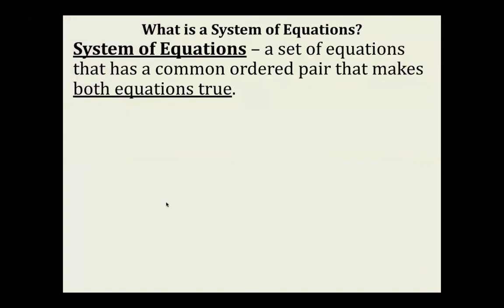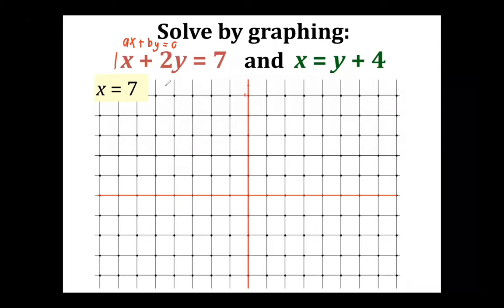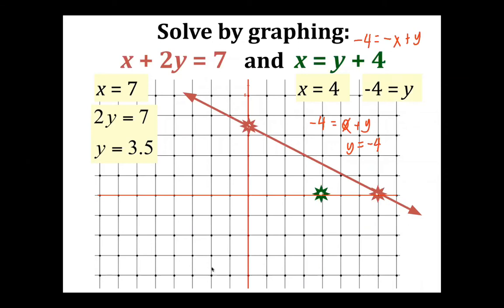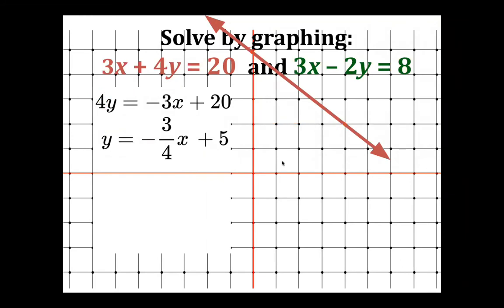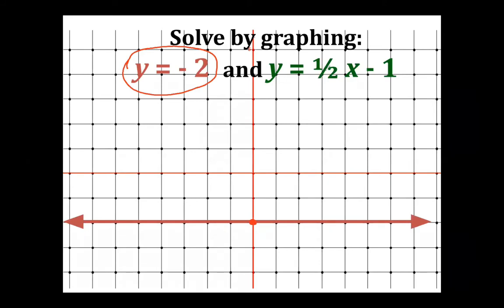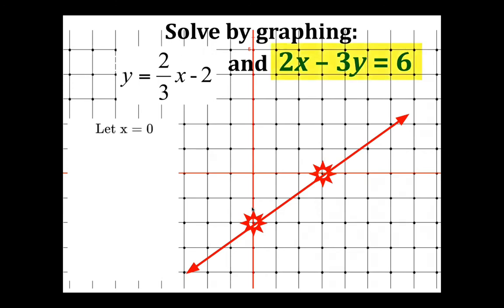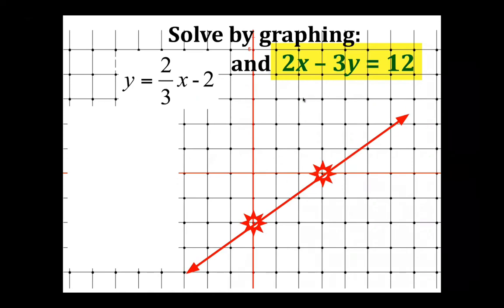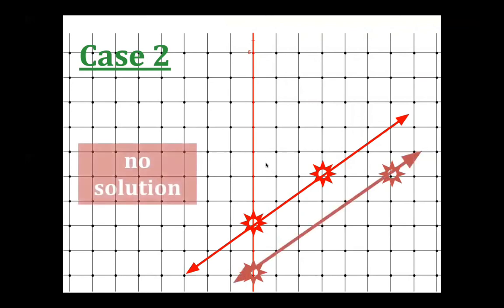4.1 - Solving Systems of Equations by Graphing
Please reference these videos from Chapter 2 for refreshers!

Additional Practice
4.1 → Page 158 #12, 14, 16, 20, 24